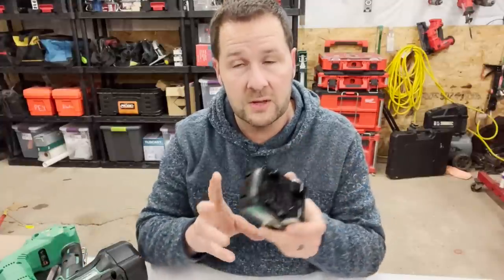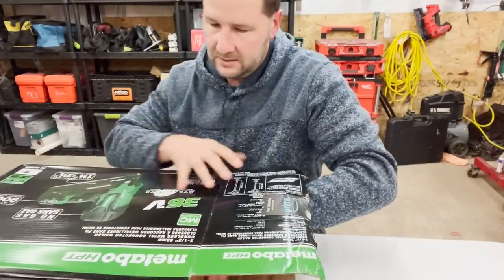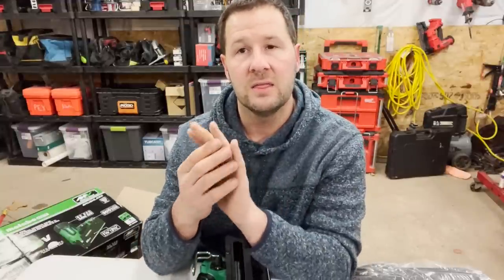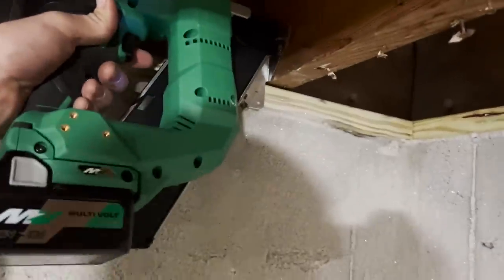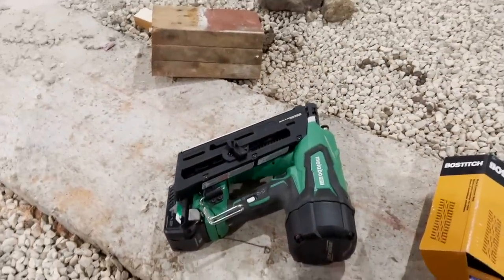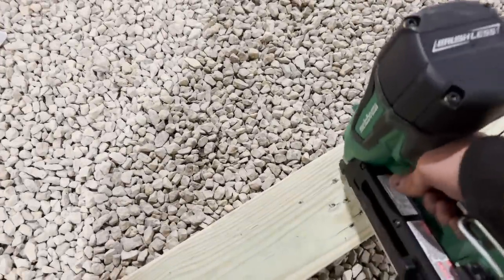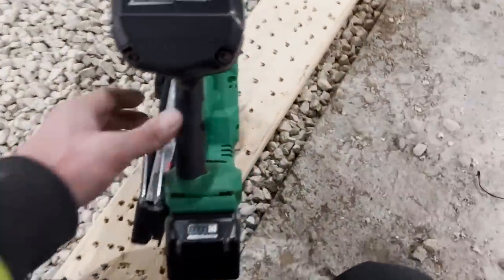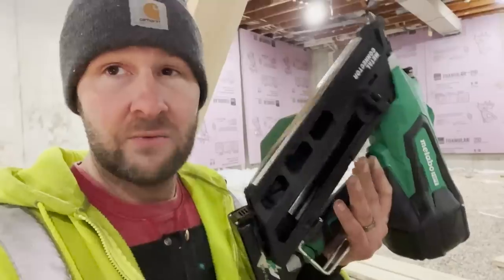Piece Of Junk? Metabo Metal Connector Nailer! (Watch This Before Buying)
If you're in need of the metal connector nailer that I used.
Here is the link that I used to buy it through Amazon.

I do have to tell you though.  I feel pretty dumb.  After I bought it I realized that I could have spent $30 more dollars on ACME Tools website and received a FREE Metabo Cordless Grinder too!  That's a $200 tool for FREE!!
Here's the link to that too.  I really wish I would have known.  I hate wasting money.

Hey, My name is Tom.  I don't know about you but I find myself wanting to DO everything myself.  I consider myself a Jack Of All Trades.  Master of none.  What you'll find here will be anything from building or fixing cars or trucks, building or remodeling projects and everything in between.  I get myself into some pretty interesting situations.